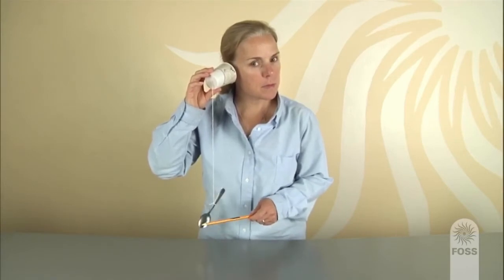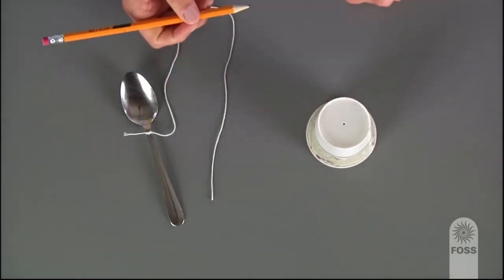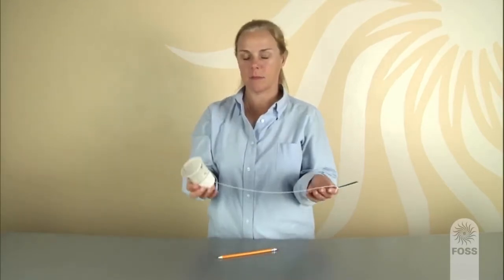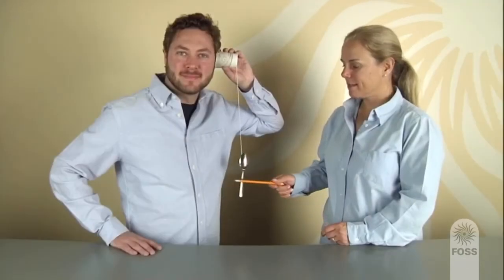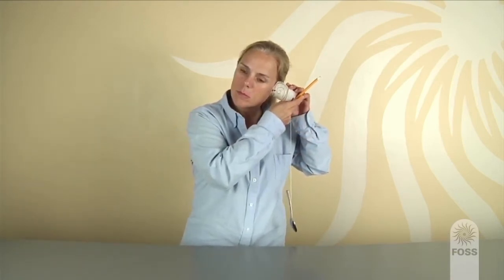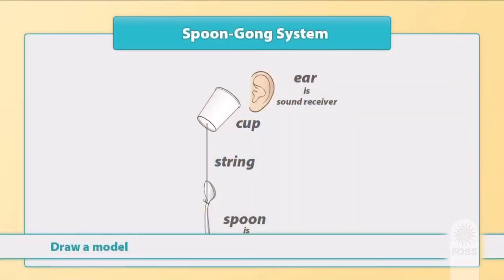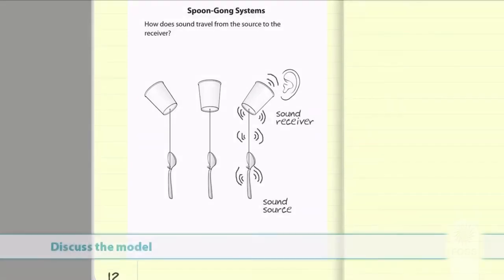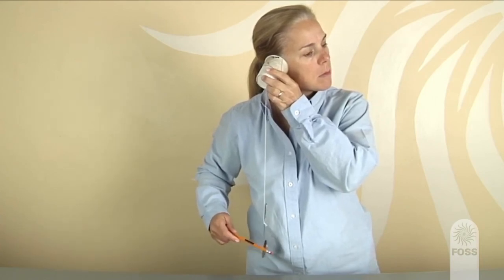Spoon -Gong System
I am showing this video, I don`t own any of this video.
I got this from Fossweb